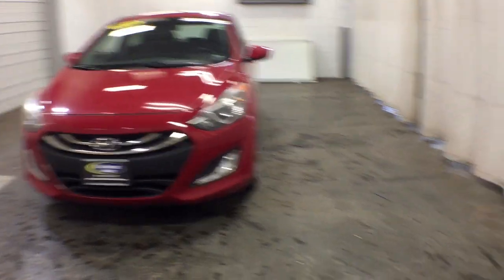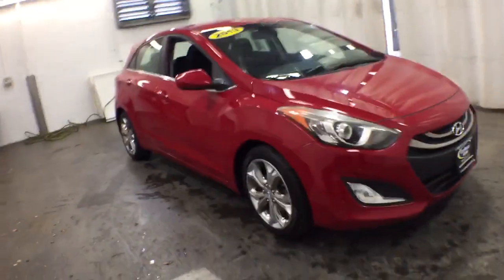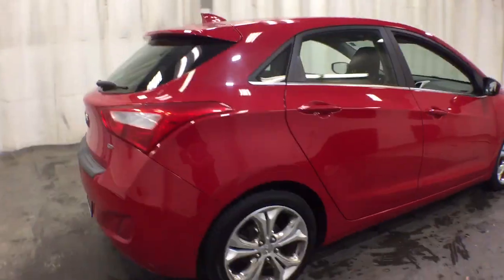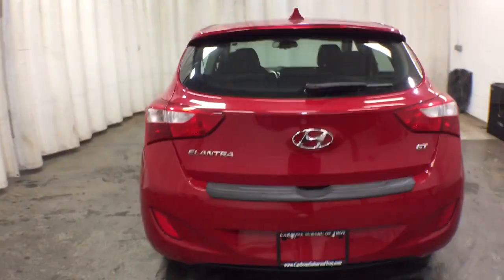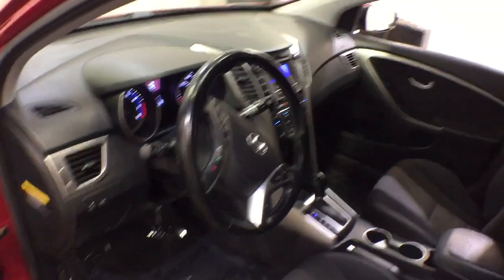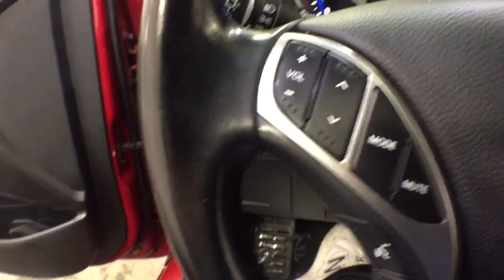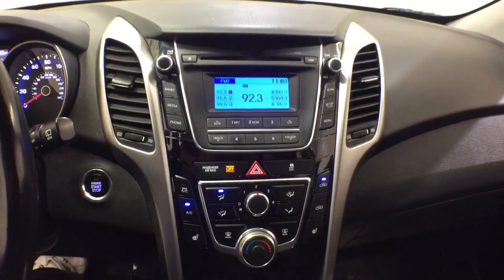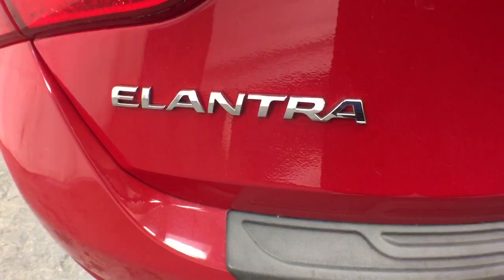2013 Hyundai Elantra_GT Troy, Colonie, Glenville, Clifton Park, Saratoga Springs, NY U75305A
VOLCANIC RED Used 2013 Hyundai Elantra_GT available in Troy, New York at Carbone Subaru of Troy. Servicing the Colonie, Glenville, Clifton Park, Saratoga Springs, NY area.
2013 Hyundai Elantra_GT 5dr HB Auto PZEV - Stock#: U75305A - VIN#: KMHD35LE3DU111147

: Elantra GT trim VOLCANIC RED exterior and BLACK interior. EPA 37 MPG Hwy/27 MPG City! Heated Seats CD Player Onboard Communications System TOUCH & GO PKG Satellite Radio iPod/MP3 Input. KEY FEATURES INCLUDE: Heated Driver Seat Heated Seats. Rear Spoiler MP3 Player Steering Wheel Controls Child Safety Locks Electronic Stability Control. Hyundai Elantra GT with VOLCANIC RED exterior and BLACK interior features a 4 Cylinder Engine with 145 HP at 6500 RPM*. OPTION PACKAGES: TOUCH & GO PKG 17 alloy wheels P215/45R17 tires sport-tuned suspension leather-wrapped steering wheel leather-wrapped shift knob aluminum pedals proximity key entry w/electronic push button start driver side auto up window rear hidden cargo area storage compartment. EXPERTS CONCLUDE: Its a much more contemporary five-door hatchback that delivers a little more driving enjoyment than the other members of this popular compact family. -CarAndDriver.com. WHY BUY FROM US: Carbone Subaru of Troy is a premier new and used car dealership serving Albany Rensselaer East Greenbush and Watervliet region. If you want to upgrade your current ride to a new or like-new vehicle head over to Carbone Subaru today. Our dealership is located in Troy New York but our loyal customer base extends into Albany Rensselaer East Greenbush Watervliet and beyond. Horsepower calculations based on trim engine configuration. Fuel economy calculations based on original manufacturer data for trim engine configuration. Please confirm the accuracy of the included equipment by calling us prior to purchase.